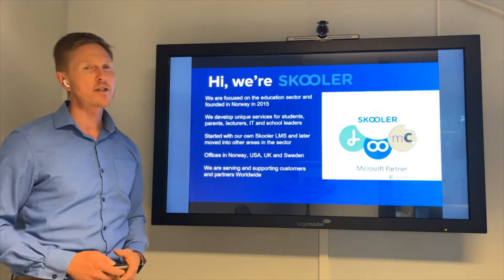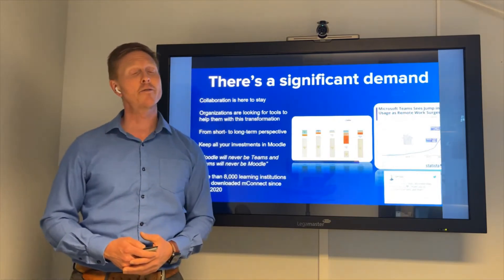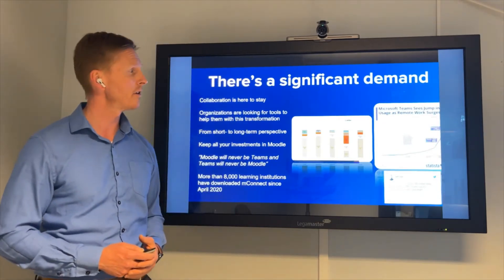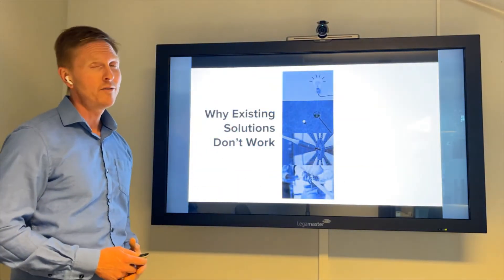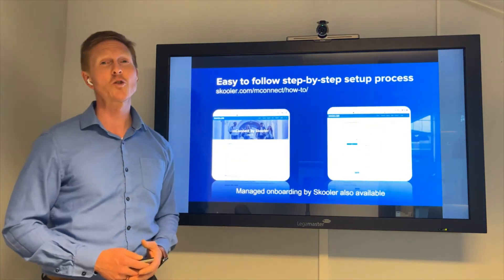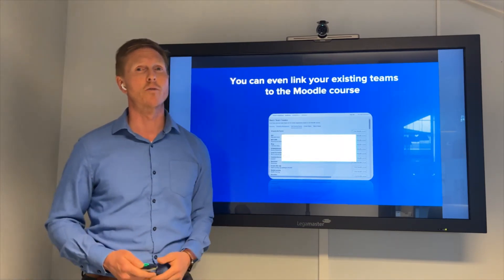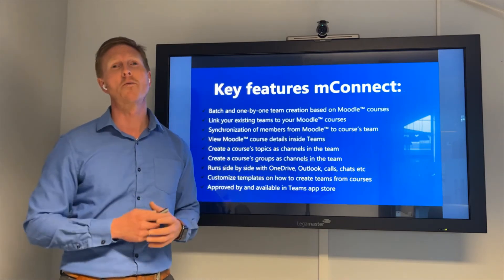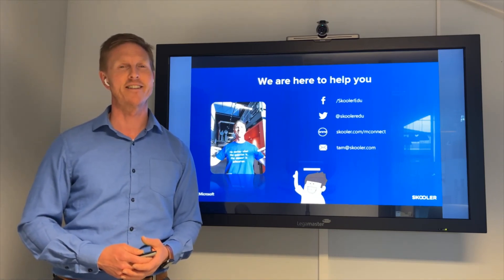Office 365 Moodle integration with mConnect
Looking for a successful Office 365 Moodle integration?
In this video I will teach you how you can integrate Moodle and Teams (part of Office 365) and enjoy a ton of benefits in your learning eco-system. (Sorry for the bad visibility on some of the slides in this video)

Here are some of the benefits with mConnect:
* Batch and one-by-one team creation based on Moodle™ courses
* Link your existing teams to your Moodle™ courses
* Synchronization of members from Moodle™ to course’s team
* View Moodle™ course details inside Teams
* Create a course’s topics as channels in the team
* Create a course’s groups as channels in the team
* Runs side by side with OneDrive, Outlook, calls, chats etc
* Customize templates on how to create teams from courses

In learning institutions where Moodle™ and Teams are both important parts of the strategy for the virtual learning and working environment, The mConnect app by Skooler unites the two.

Skooler is based in Norway and stores customer data in your local Azure data center to comply with your organization’s privacy policy (i.e. GDPR).

One deeply integrated virtual learning and working environment:

Moodle™ (Learning): Work with courses in Moodle™, as before.
Microsoft Teams (Collaboration): Extend with collaboration functionality and get access to thousands of 3rd party Teams apps.
Microsoft 365 (Productivity): Get deep integration with Word, Power Point, Excel cloud and desktop applications.
The mConnect app creates a seamless experience for the end-user, working in Moodle™ and with all Teams feature in one single application.

The mConnect app is the official app from Microsoft to connect Moodle™ into Teams. The app is developed and supported by Skooler, a long-standing trusted Microsoft Gold Partner in Education.